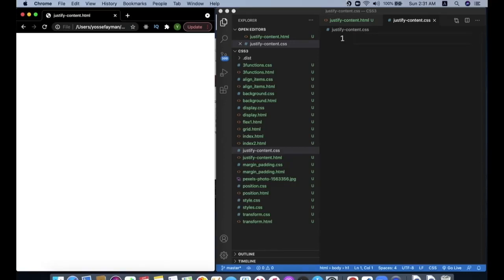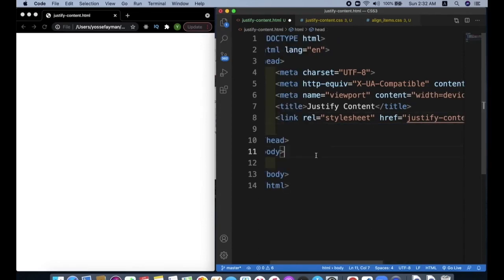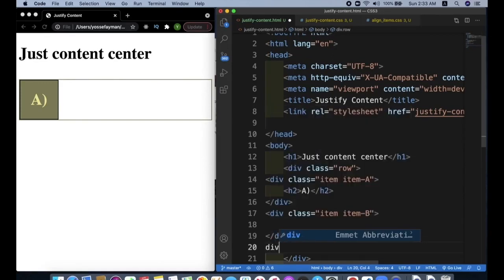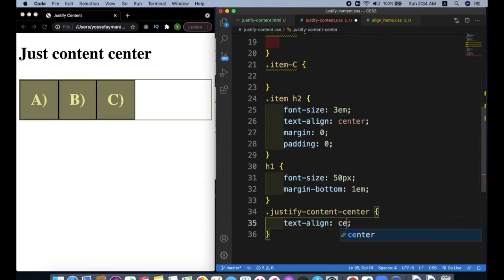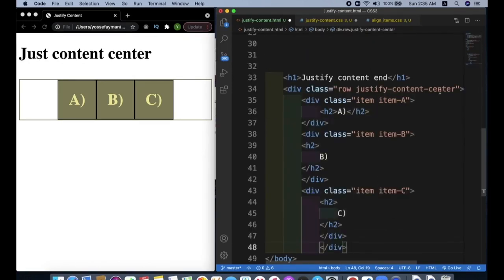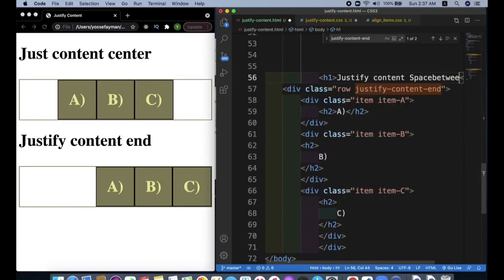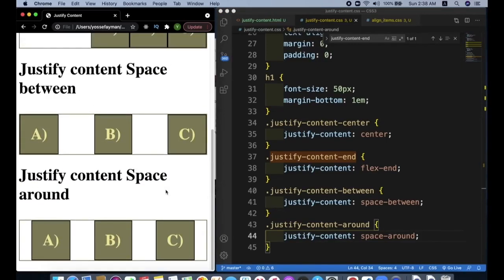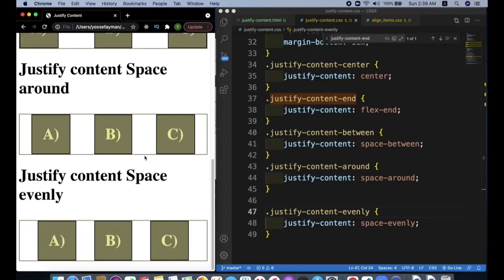How to justify-content in CSS3 - Build Your Own Grid System Like Bootstrap 5 (Part 4)